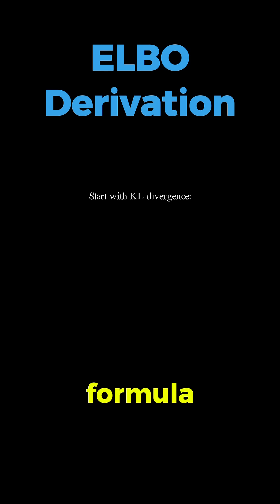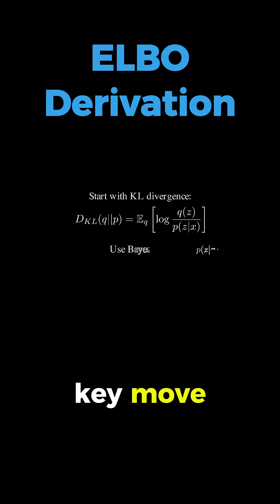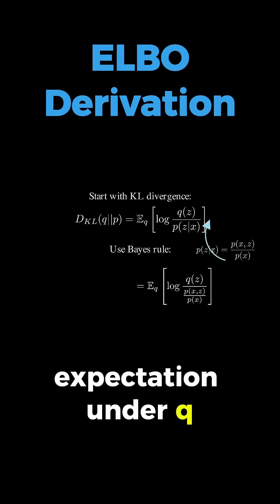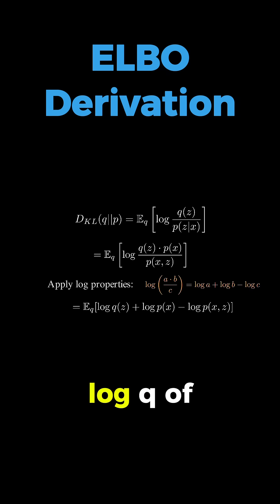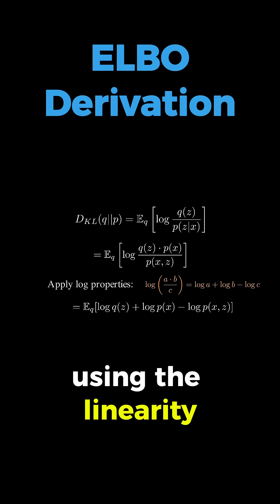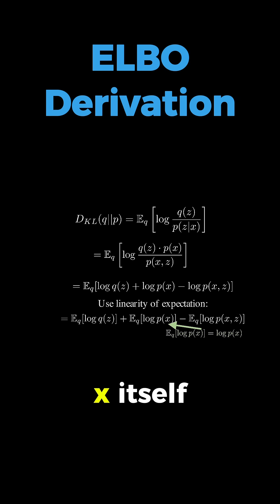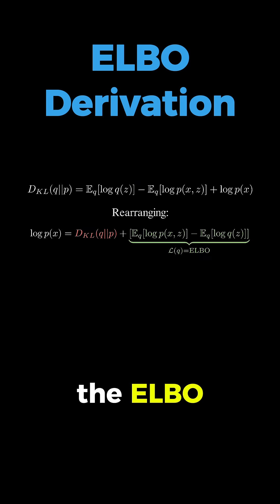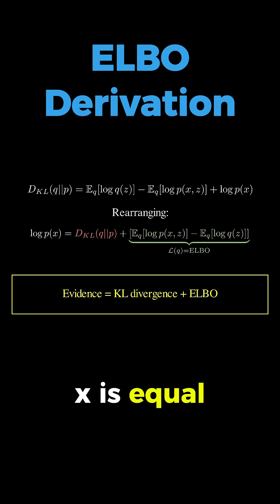ELBO derivation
1. Hands-On Machine Learning – the go-to practical ML guide
2. Mathematics for Machine Learning – deep dive into the theoretical aspects of ML
3. Designing Machine Learning Systems - practical strategies for building scalable ML solutions

*Summary*
In this video, we explain the derivation of the Evidence Lower Bound (ELBO) using KL divergence and Bayes’ rule—core concepts in variational inference and probabilistic machine learning. Step-by-step, we simplify the math and reveal how ELBO helps approximate complex posterior distributions.

► Bitcoin (BTC): 3C6Pkzyb5CjAUYrJxmpCaaNPVRgRVxxyTq
► Ethereum (ETH): 0x9Ac4eB94386C3e02b96599C05B7a8C71773c9281
► Cardano (ADA): addr1v95rfxlslfzkvd8sr3exkh7st4qmgj4ywf5zcaxgqgdyunsj5juw5
► Tether (USDT): 0xeC261d9b2EE4B6997a6a424067af165BAA4afE1a